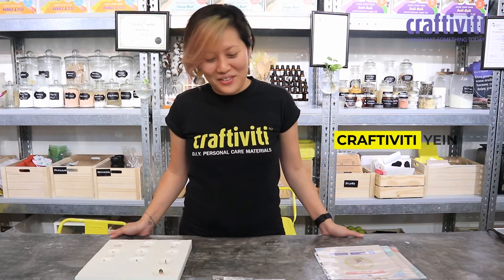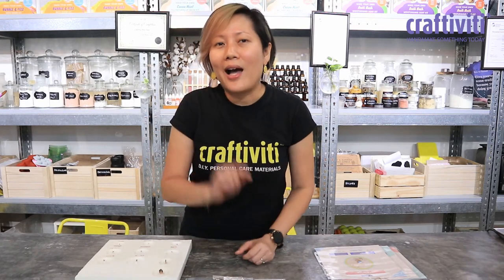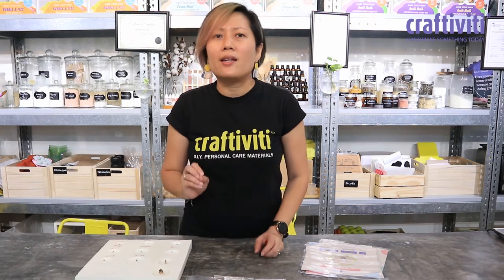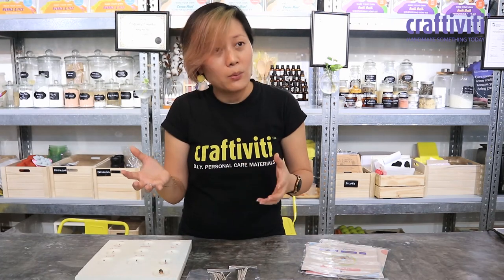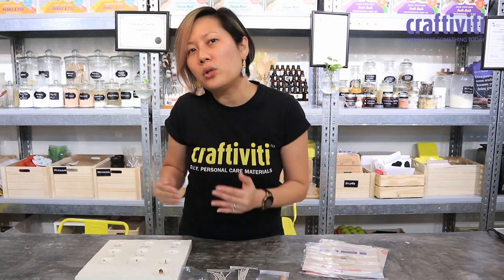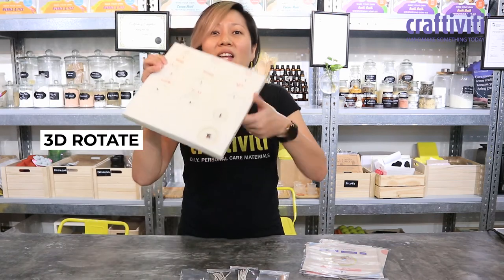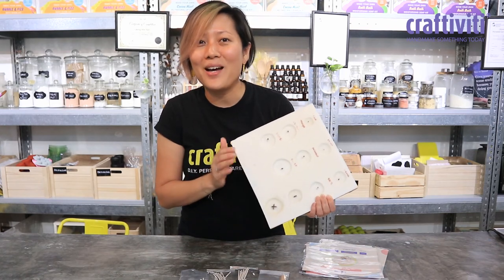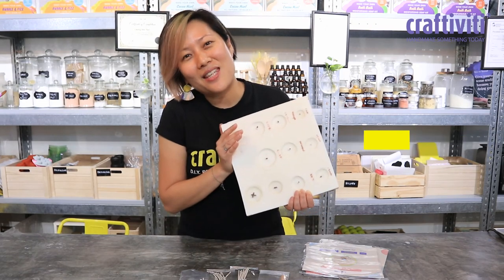yeinshares Craftiviti's Candle Wick Guide for all DIY Candle Makers!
The right wick is crucial to making the best candle. With the wrong wick, your candle may not burn properly or last as long. The wrong wick can also lead to potential fire hazards!

You can find our candle wick guide at craftiviti.home.blog ✨

Hope this helps, handmakers 🙌